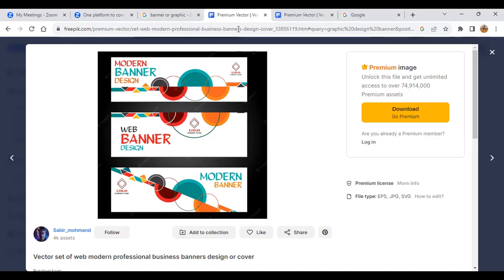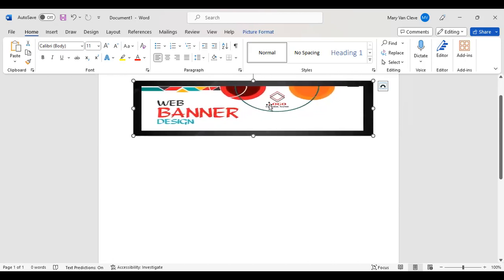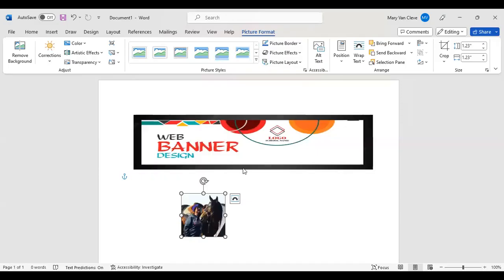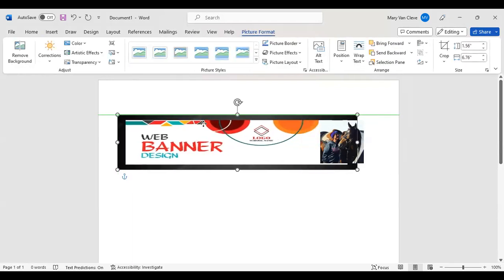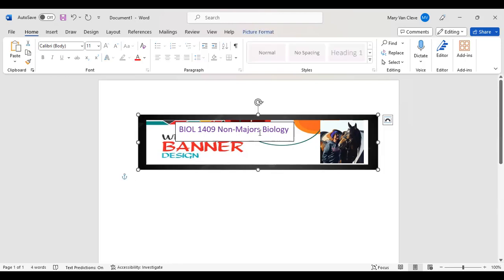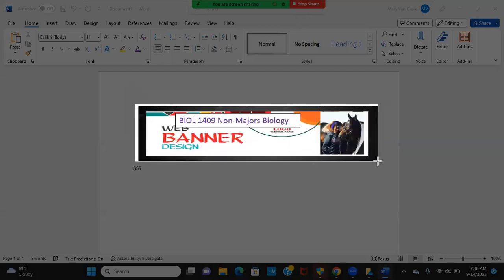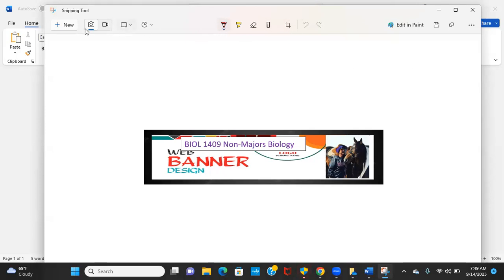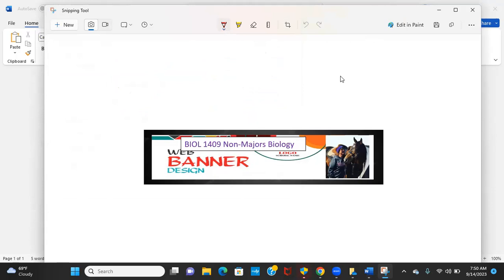how to use snipping tool to create banners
simple video over the basics of how to use snipping tool to create a basic graphic banner